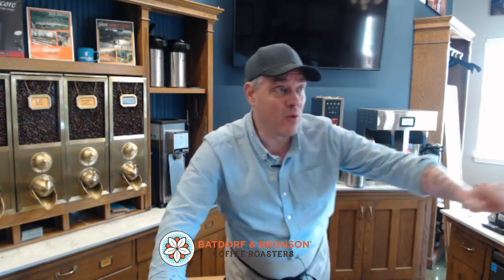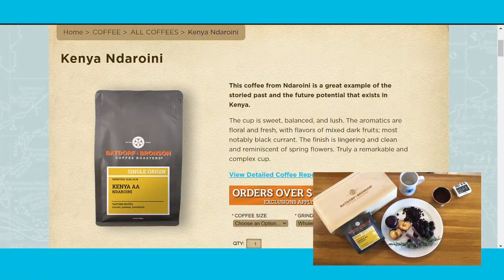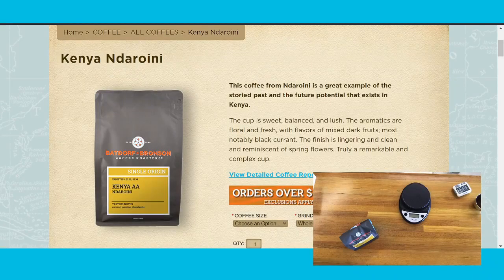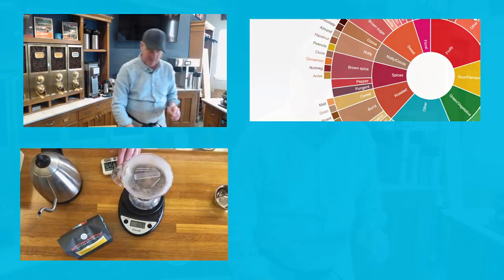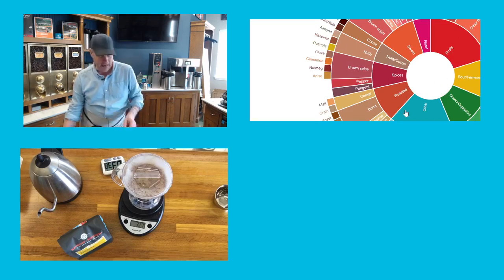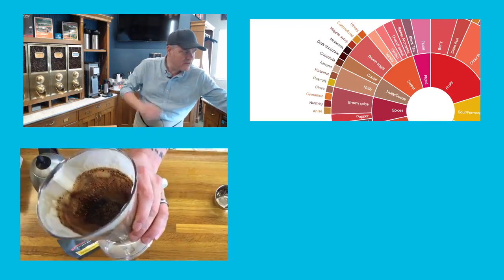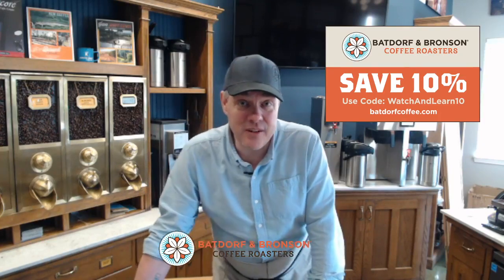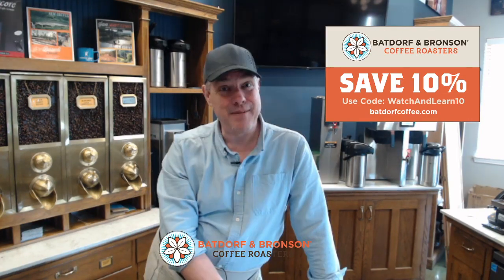Deeper Dive: Kenya Ndaroini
Explore the taste of this Kenya Ndaroini coffee.